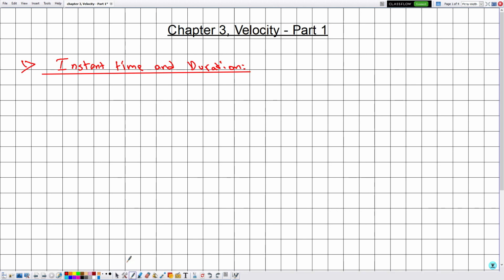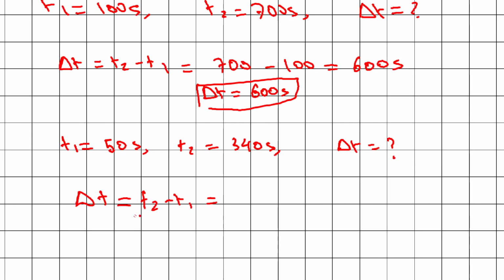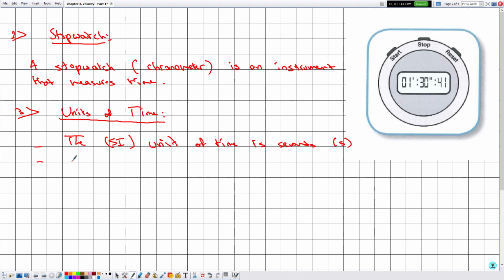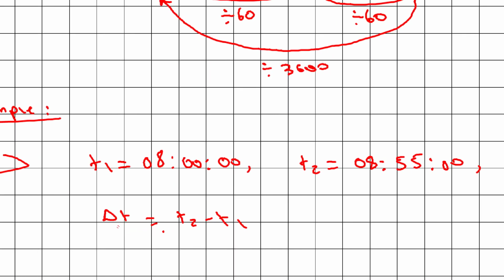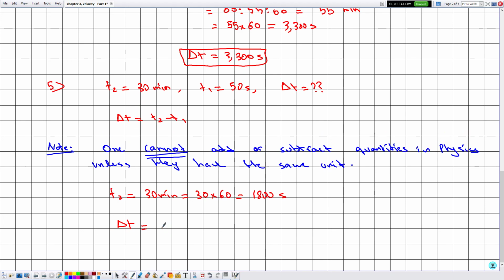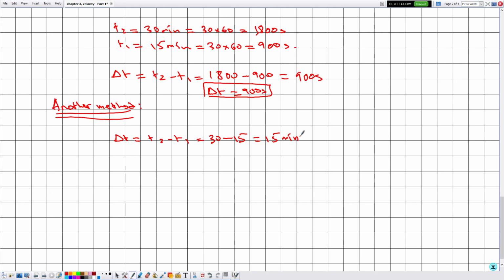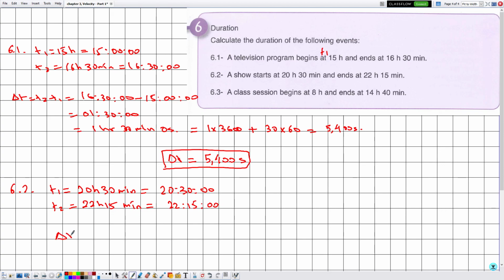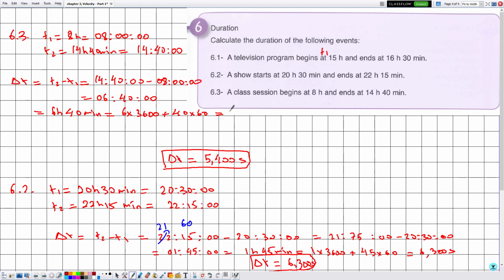chapter 3, velocity - part 1